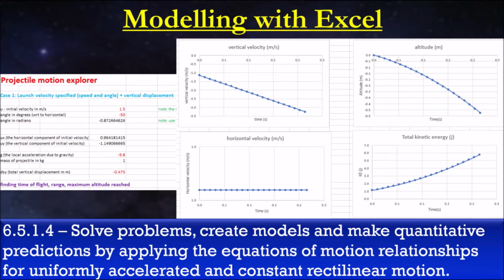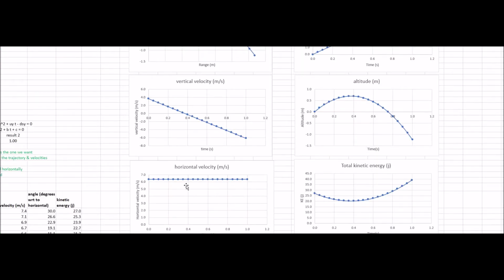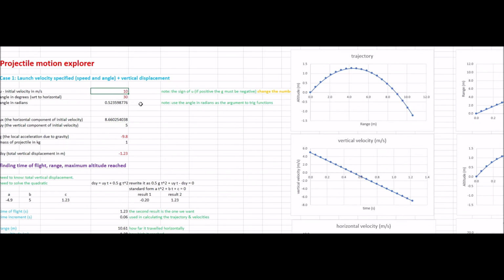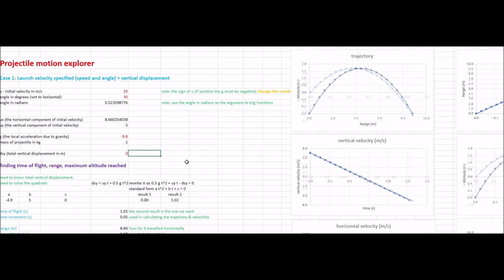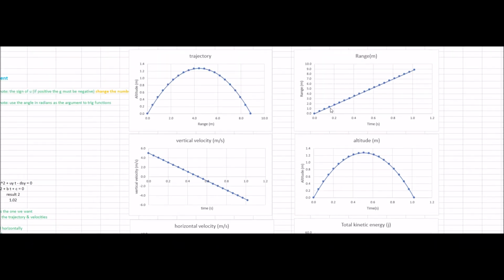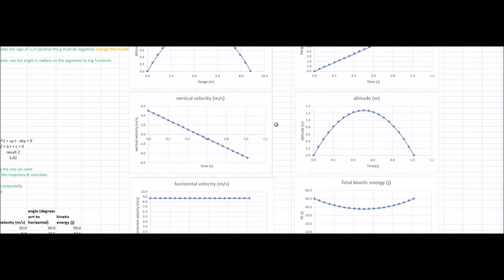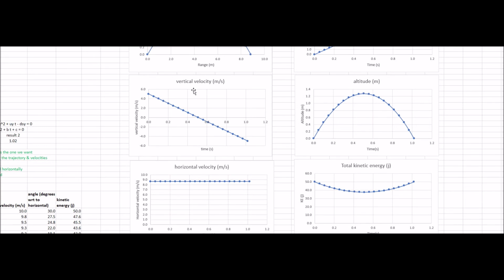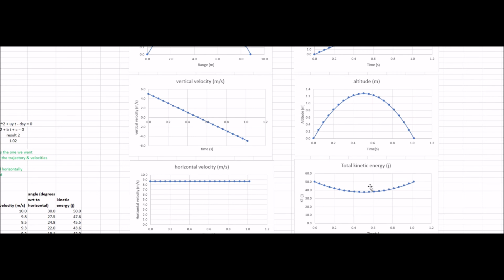Physics M5 Inquiry 1 - Validating Relationship in Projectile Motion Formulas Prt 2